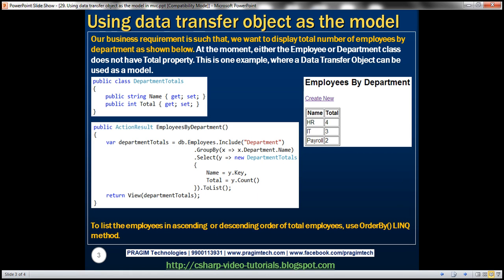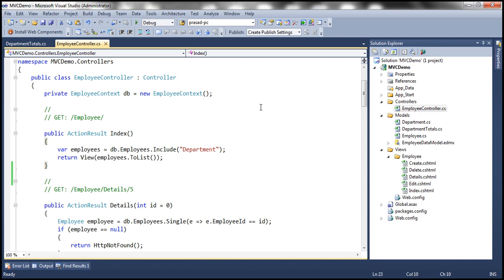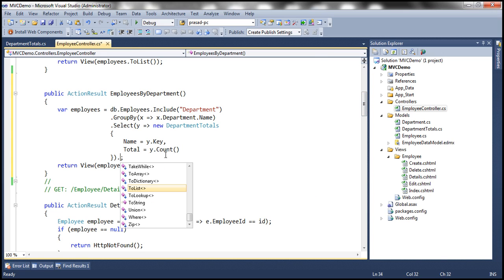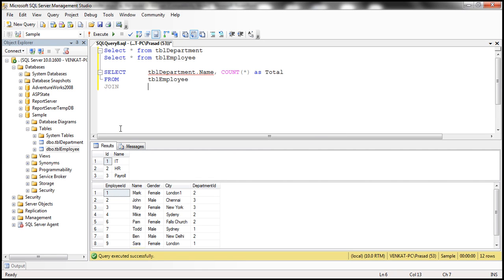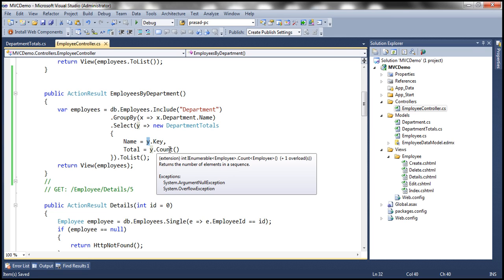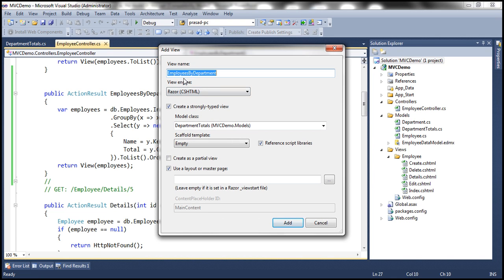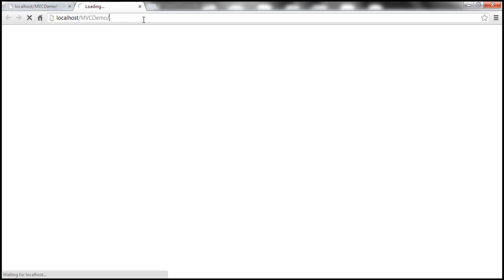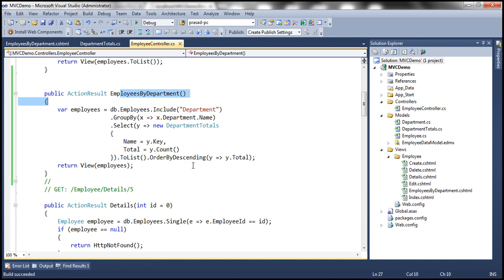Part 29 Using data transfer object as the model in mvc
In this video we will discuss, using data transfer object as the model in mvc.

Let's say the business requirement is such that, we want to display total number of employees by department. At the moment, either the Employee or Department class does not have Total property. This is one example, where a Data Transfer Object can be used as a model.

Right click on the "Models" folder and add a class with name="DepartmentTotals.cs". Copy and paste the following code.
public class DepartmentTotals
    public string Name { get; set; }
    public int Total { get; set; }

Now add the following "EmployeesByDepartment" controller action method to EmployeeController class.
public ActionResult EmployeesByDepartment()
    var departmentTotals = db.Employees.Include("Department")
                                .GroupBy(x =] x.Department.Name)
                                .Select(y =] new DepartmentTotals
                                    Name = y.Key, Total = y.Count()
                                }).ToList();
    return View(departmentTotals);

At this point, build the solution, so that the newly added DepartmentTotals class is compiled.

Now right click on "EmployeesByDepartment" action method in "EmployeeController" and select "Add View" from the context menu.
View name = EmployeesByDepartment
View engine = Razor
Select "Create a strongly-typed view" checkbox
Model class = DepartmentTotals
Model class = DepartmentTotals

To list the employees in ascending order of total employee, use OrderBy() LINQ method as shown below.
var departmentTotals = db.Employees.Include("Department")
                            .GroupBy(x =] x.Department.Name)
                            .Select(y =] new DepartmentTotals
                            }).ToList().OrderBy(y =] y.Total);

To sort the list in descending order use, OrderByDescending() LINQ method.
var departmentTotals = db.Employees.Include("Department")
                            .GroupBy(x =] x.Department.Name)
                            .Select(y =] new DepartmentTotals
                            }).ToList().OrderByDescending(y =] y.Total);
            return View(departmentTotals);